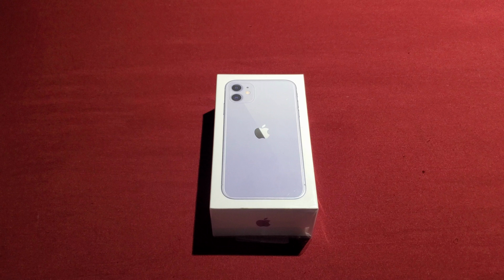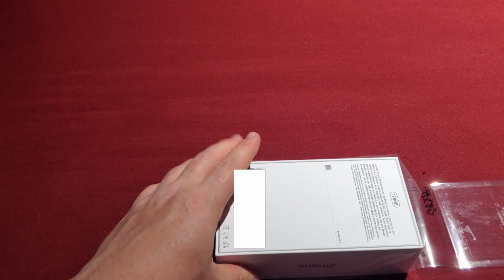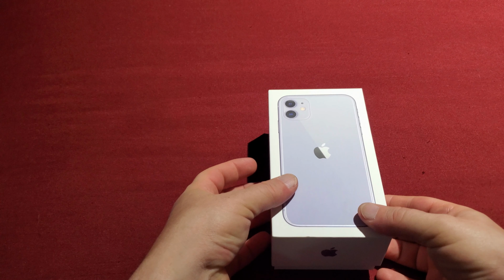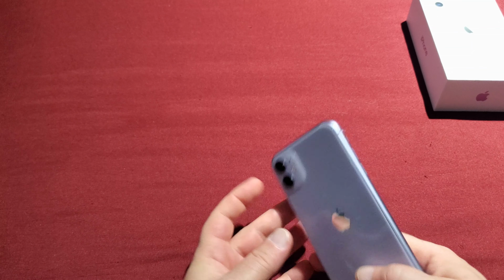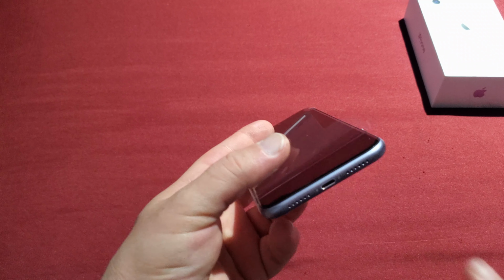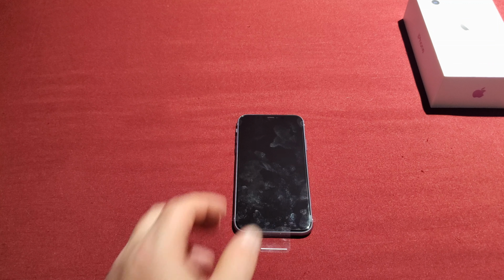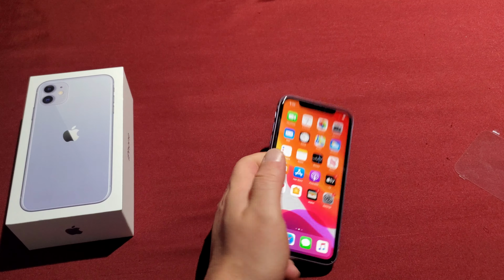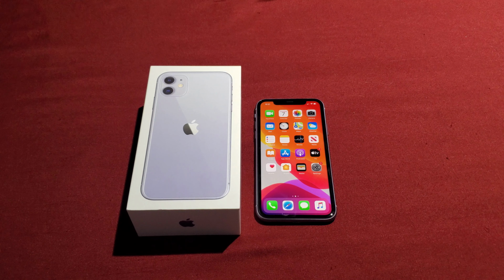iPhone 11 Unboxing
iPhone 11 Unboxing. I'm still working on getting better at filming, editing, and uploading.